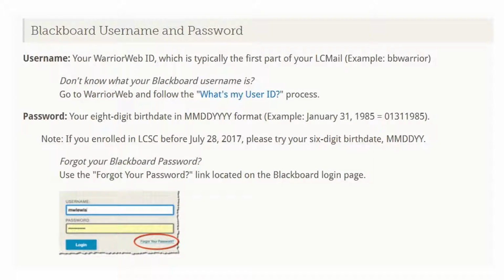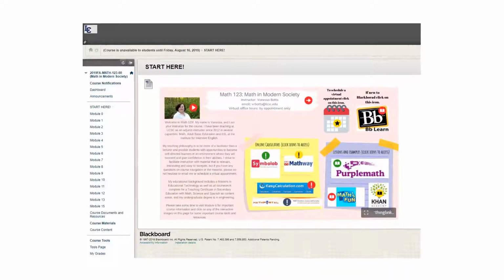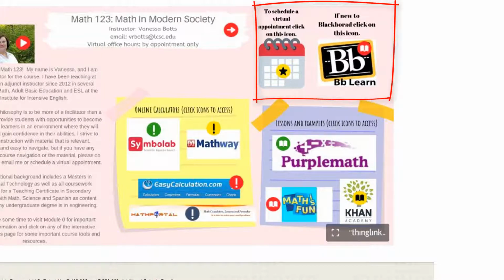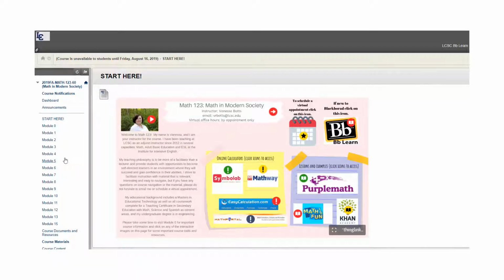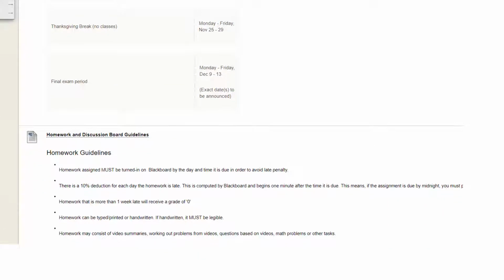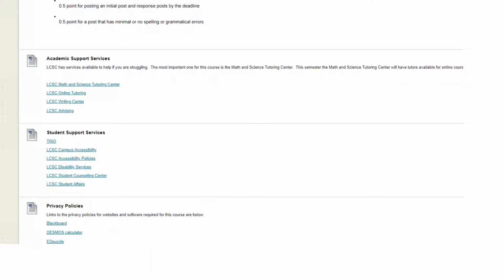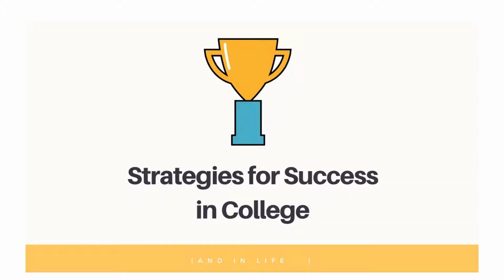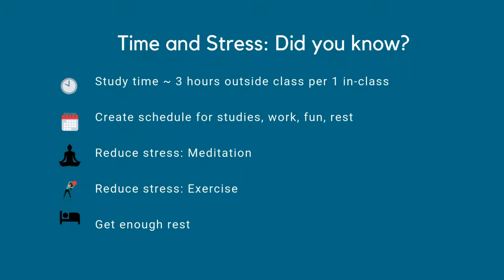MATH123 Course Navigation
Math 123: Math in Modern Society. This video will provide an overview of the course navigation, Blackboard login information and strategies for success in the course.